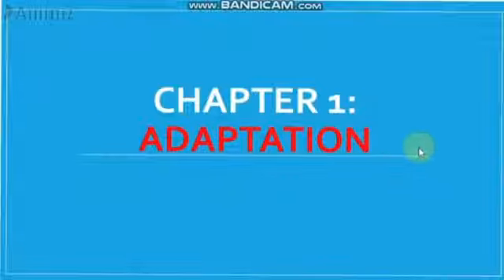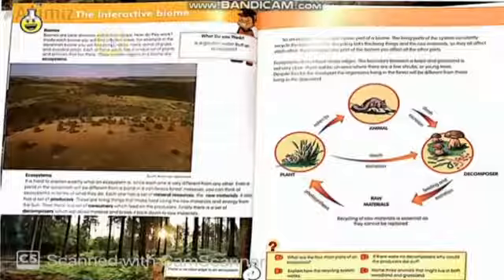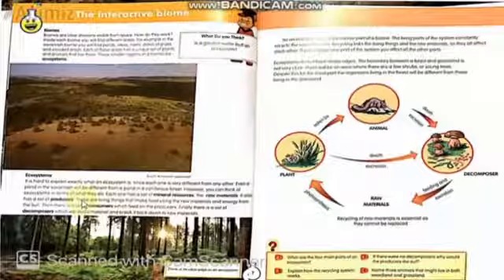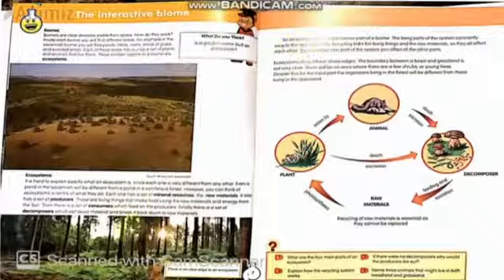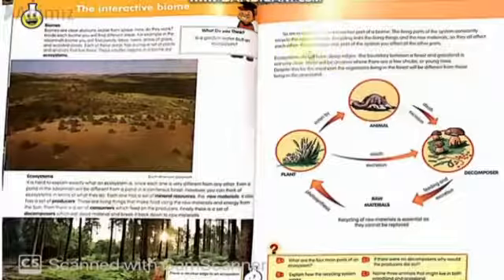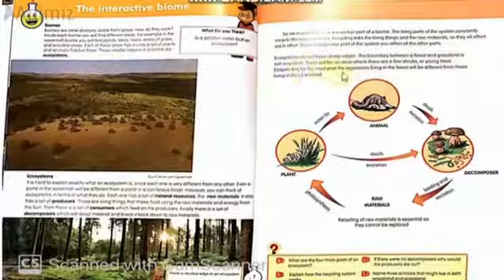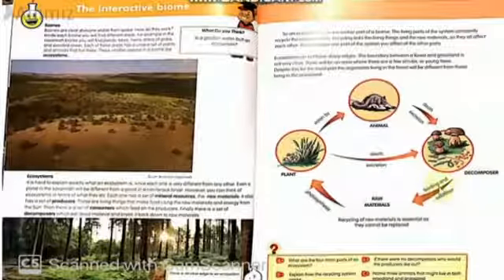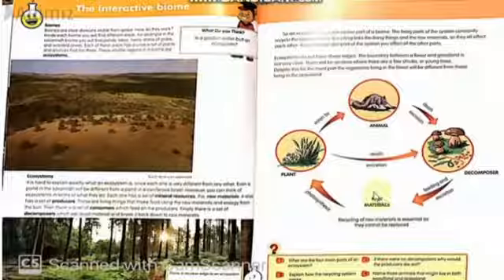Online science lecture....grade 7 .... chapter 1